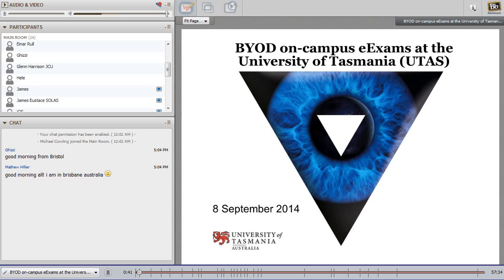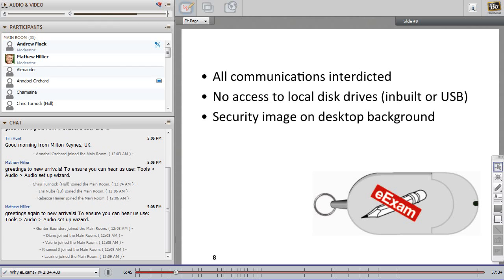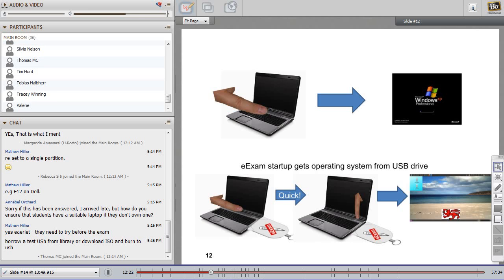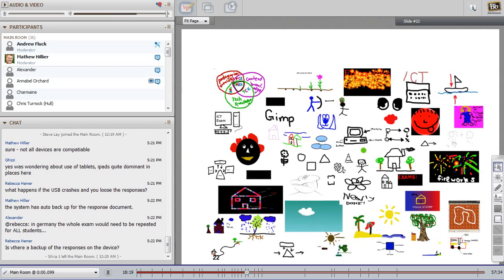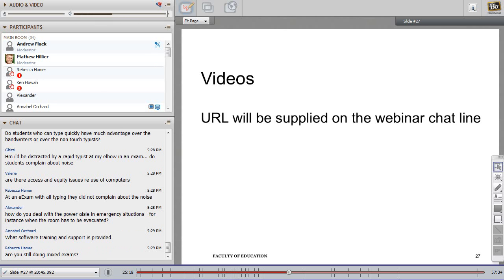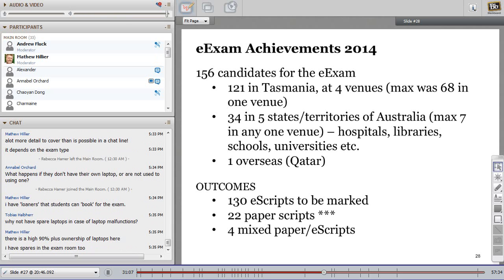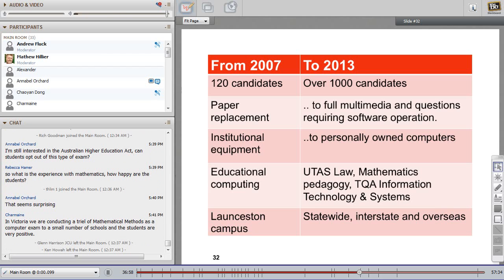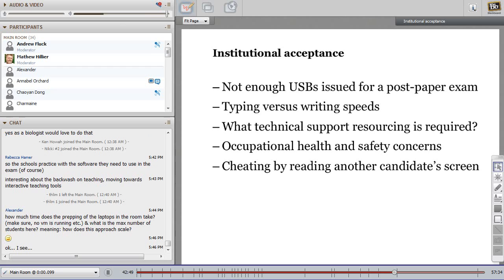BYOD on-campus eExams at University of Tasmania (UTAS)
Transforming Assessment & eAssessment Scotland joint online conference session: 8 September 2014
Presenter: Andrew Fluck (University of Tasmania, Australia)

This session explored the use of eExams that have been in use at the University of Tasmania since 2007 using a live operating system based upon Ubuntu. Since 2011 students have booted their own computers from a USB in the conventional examination hall to take paper-replacement and post-paper exams. With up to 50% of final unit marks dependent upon this technology, this session shared some of the successes of, and challenges to, the innovation.

This session was hosted by Dr Mathew Hillier, University of Queensland, Australia starting 07:00AM UST/GMT. Duration 56 Minutes.